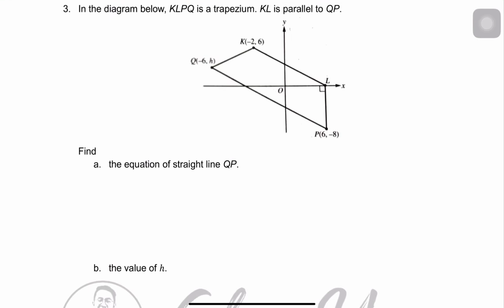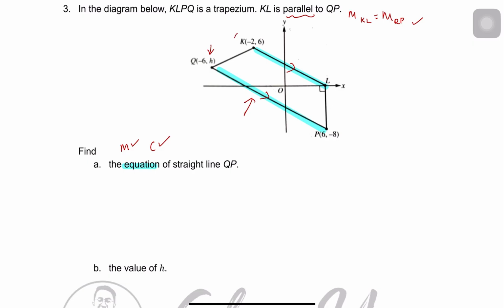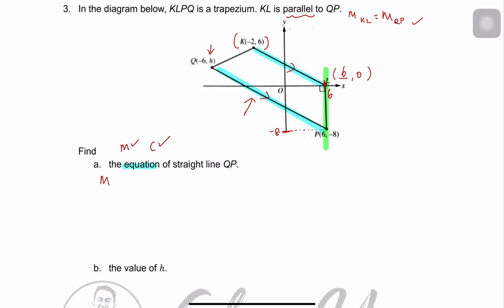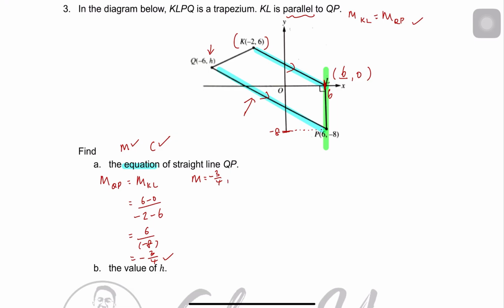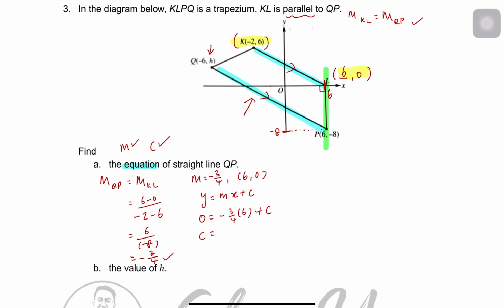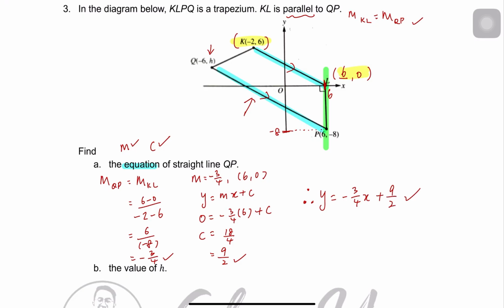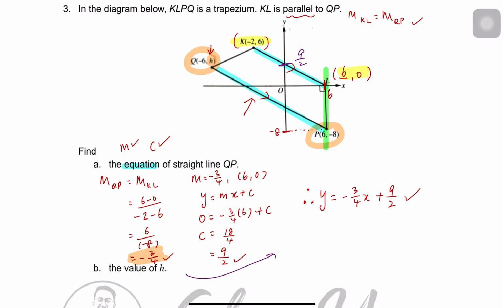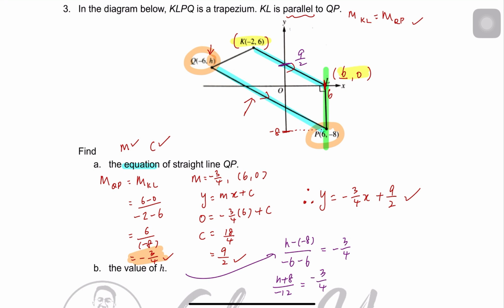Form 3 Mathematics | Additional Practice | Chapter 9 | Question 3